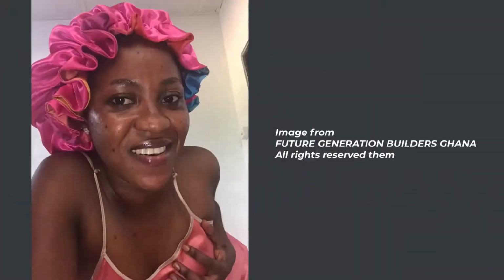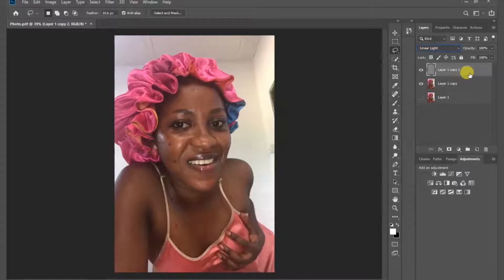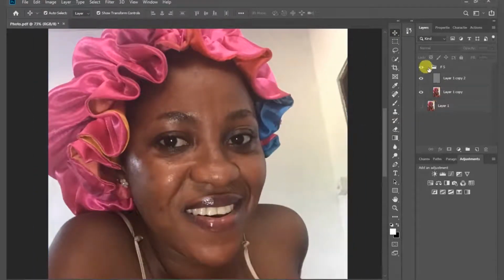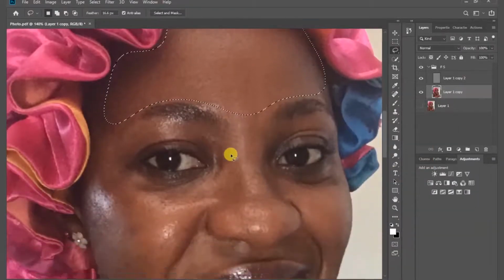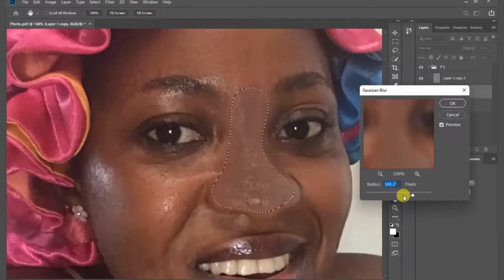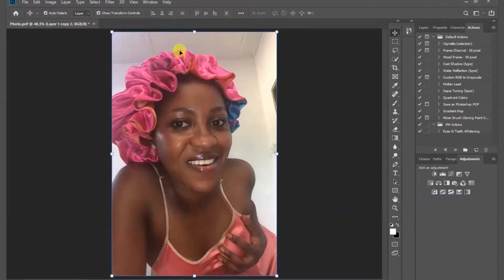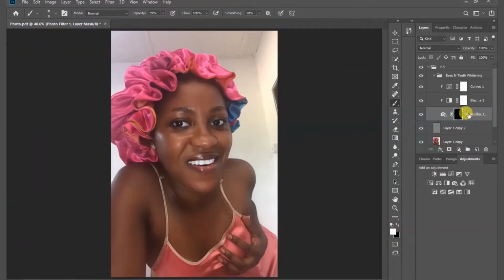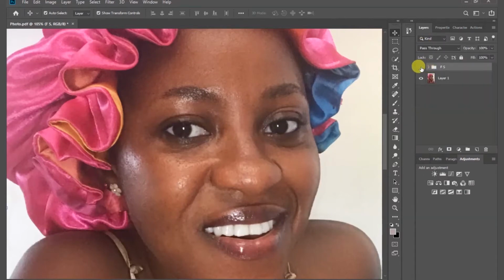THE BEST Photo retouch / LOOK SUPER COOL / how to retouch photos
Remove pimples, dark spots and every blemish.
Effective for dark skins, light skins and fair skins

The image is from FUTURE GENERATION BUILDERS GHANA.
Sorry I can't give it out to be used for practice.